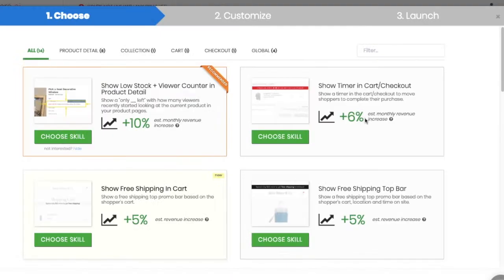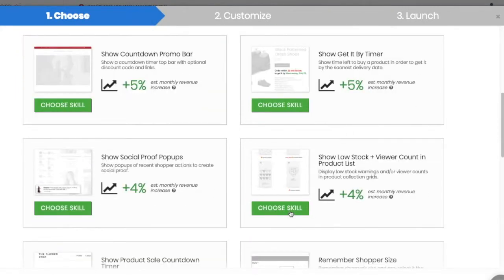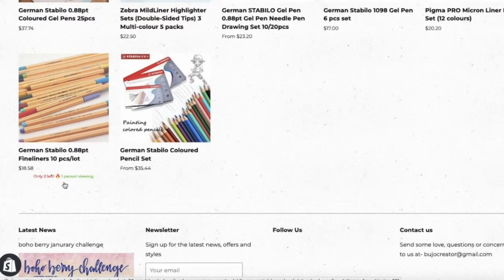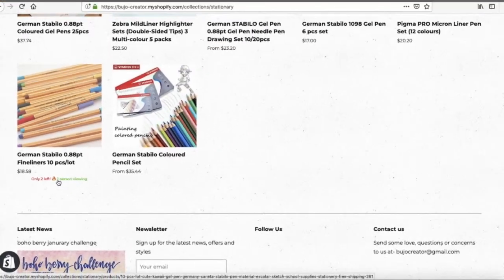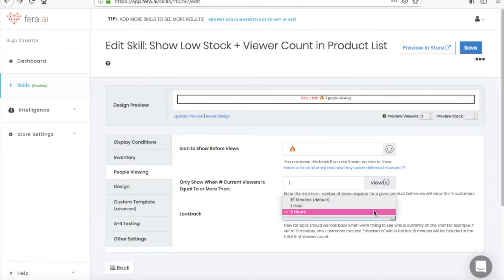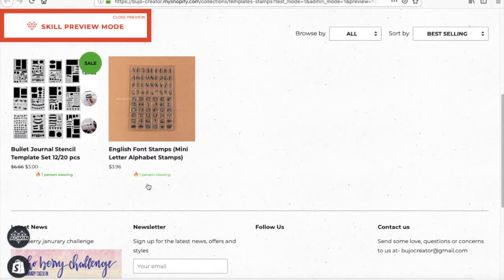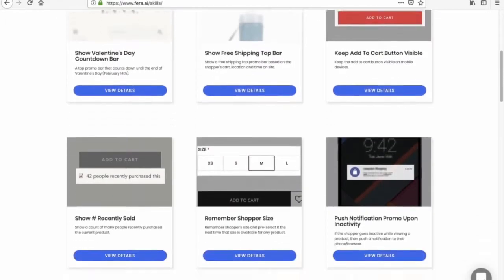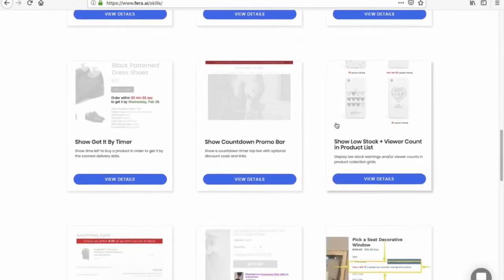Show Low Stock + Viewer Count in Product List Skill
Increase the urgency and let your shoppers know just how popular you are using Fera’s Low Stock and Viewer count skills. These skills will display low stock warnings in your product list pages under each individual product item.
When stock for a certain product goes below a certain amount, Fera will display a configurable warning message that indicates the number of stock left. You can also show a viewer count, which displays the number of people looking at the current product.

To learn how to add these skills to your store, go for more details.